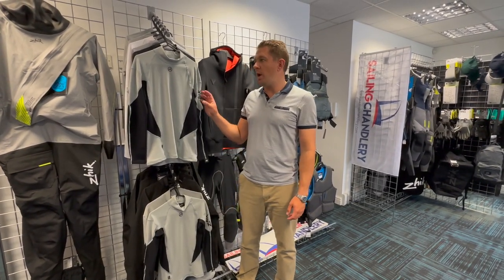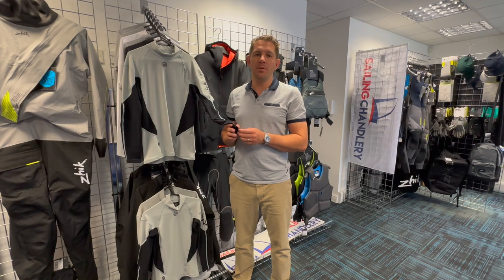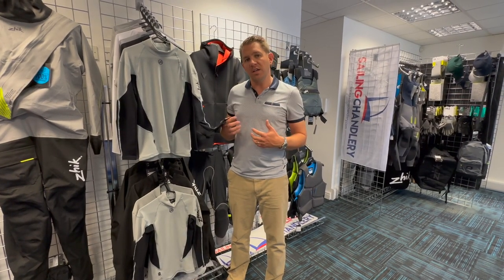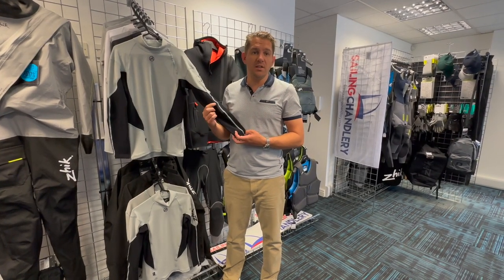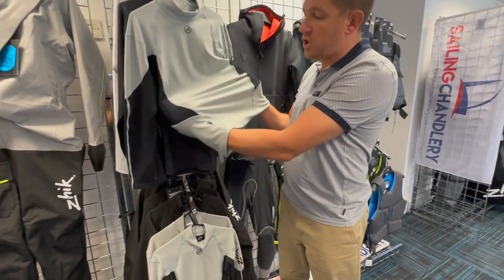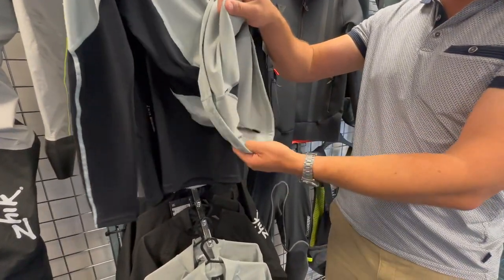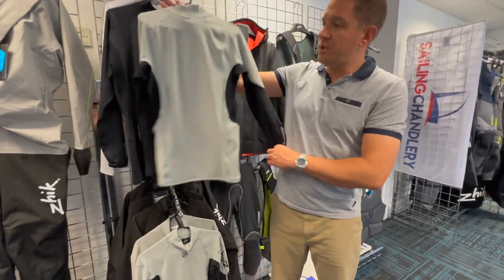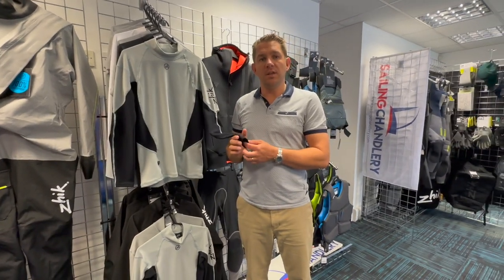Zhik Hydrophobic Fleece Top Product Review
The team at Sailing Chandlery review the ZHIK HYDROPHOBIC FLEECE top

Thermal Fleece inner
Water repellent material
Combine with a wetsuit top to provide an all weather shield
Thermal Insulation - Medium
Wind Protection - Low
Water Protection - Low
Breathability - High
Manouvereability - Very High

Sailing Chandlery ⛵️